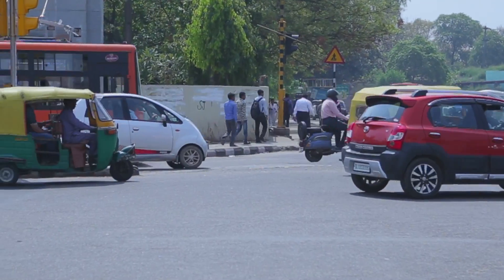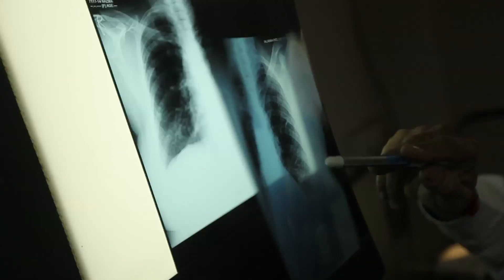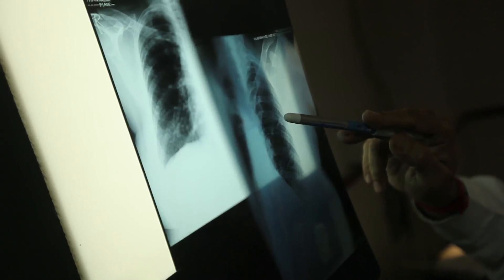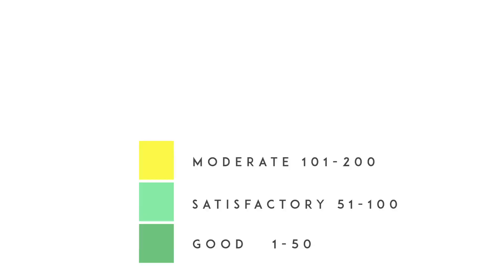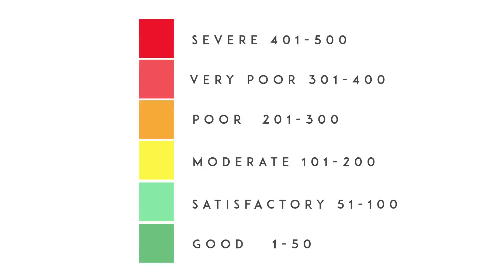EXPLAINED: What is the Air Quality Index and how does it work?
Taking an important step towards raising awareness about pollution across the country, the government on Monday unveiled a National Air Quality Index with Prime Minister Narendra Modi launching a simple colour-coded tool to inform people about the quality of air they breathe.
Here is what it is all about.
FULL REPORT Indian Express, The Indian Express Newspaper, The Indian Express, Indian express news, indian express editorial Today's Indian Express newspaper offers a comprehensive package of news, including Indian Express editorial analysis and Indian Express analysis today. This well-respected publication covers a wide range of topics in its India Express editorial and Indian Express news sections. Stay informed with the Indian Express newspaper today.